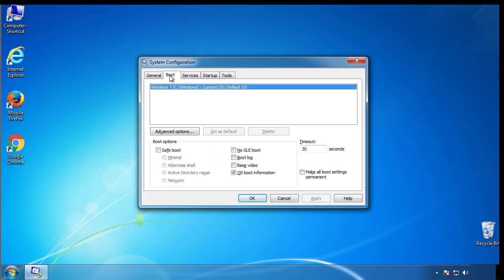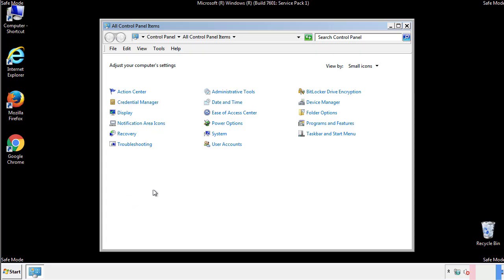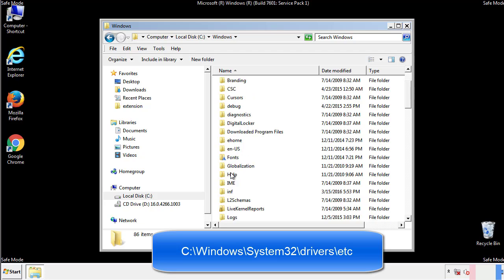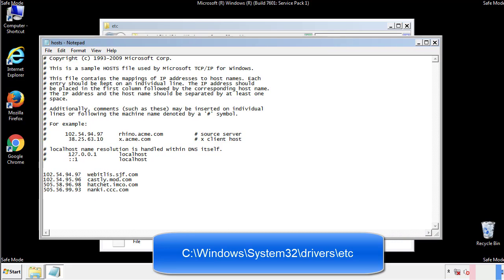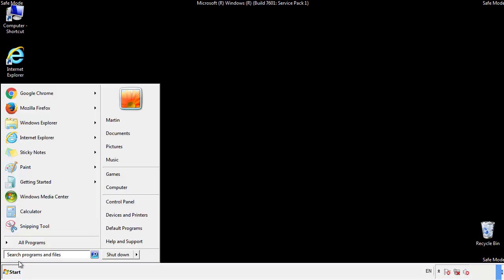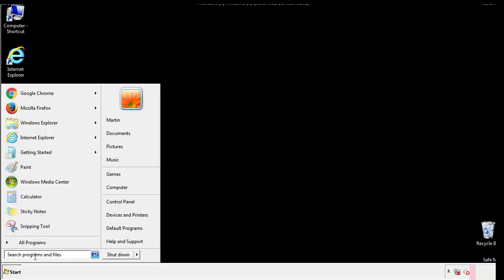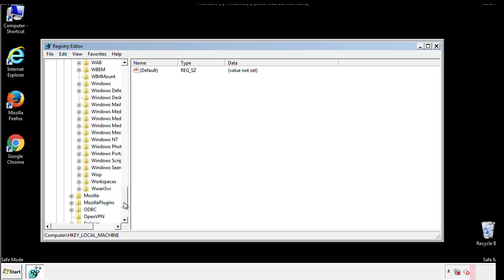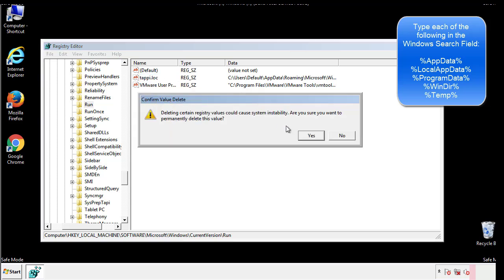Waqa File Virus Ransomware [.Waqa ] Removal and Decrypt .Waqa Files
.Waqa File Virus Ransomware Removal (+.Waqa File Recovery)

How to remove Waqa ransomware (Virus Removal Guide)
.Waqa Files Virus (STOP) – How to Remove + Restore Files
Remove Waqa Ransomware and Decrypt .Waqa Files
Remove .Waqa Virus (File Recovery+ Ransomware Removal)
.Waqa File virus - Remove It and Recover Files
How to remove Waqa Ransomware - virus removal steps
.Waqa Files (STOP Ransomware) – Remove + Restore Data
.Waqa file virus ransomware (Restore, Decrypt .Waqa extension files)
.Waqa file virus Removal Guide – Help To Decrypt Your Files
Guide – How Do I Decrypt .Waqa File Extension Virus
.Waqa file virus Removal Guide +File Recovery
How to Remove .Waqa Ransomware and Restore .Waqa Files
Get Rid of .Waqa file virus (Remove Ransomware + Recover Data)
Remove .Waqa file virus And Recover Encrypted Files
Remove Waqa ransomware and retrieve the encrypted files
How To Uninstall .Waqa file virus From PC
How to Get Rid of .Waqa file Virus Effectively?
How To Delete .Waqa file virus From PC
Uninstall .Waqa ransomware from Windows 10
Remove .Waqa ransomware virus (+File Recovery)

Howtoremoveguide